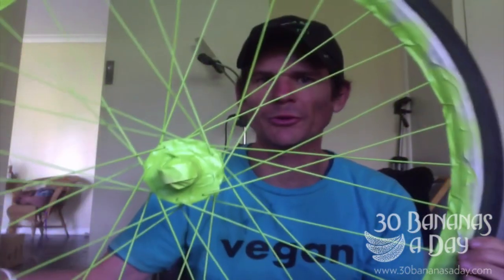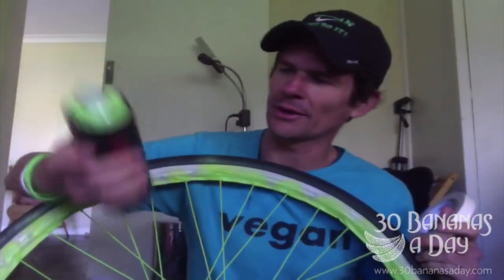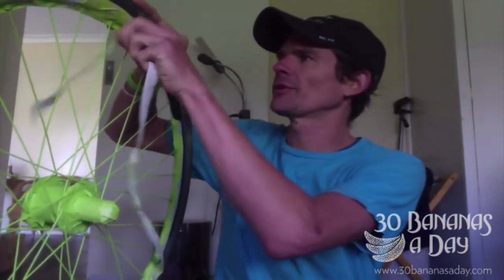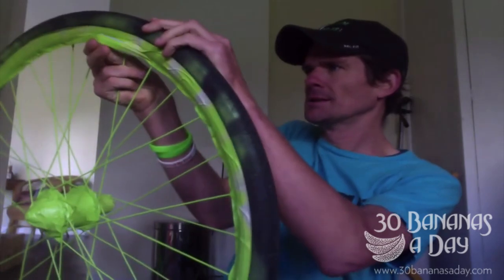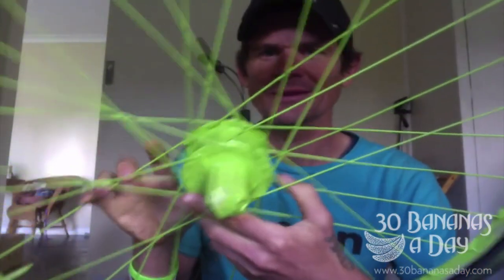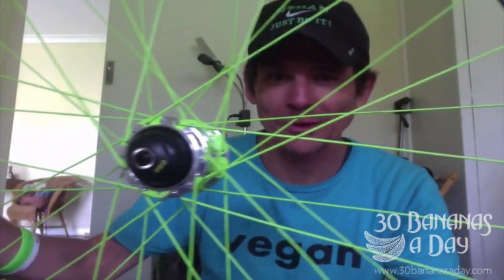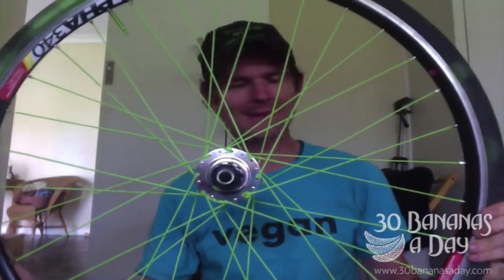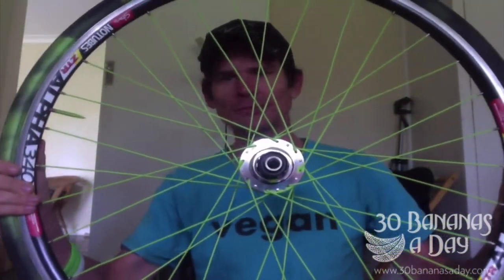Cycling Tips: How To Paint Your Spokes Different Colour